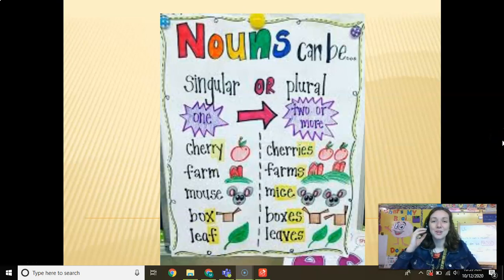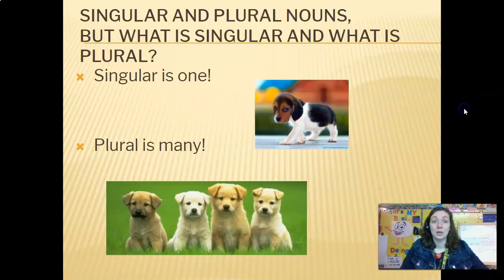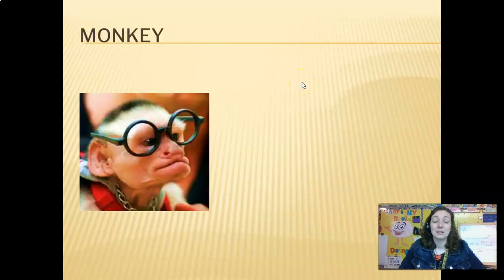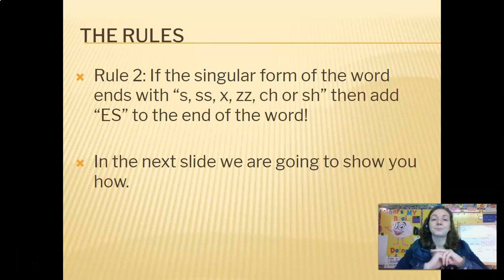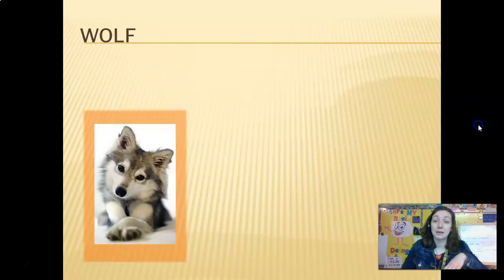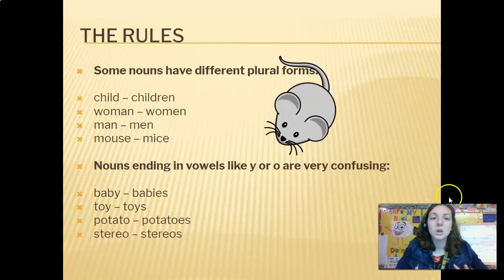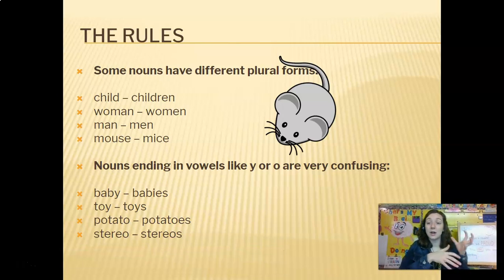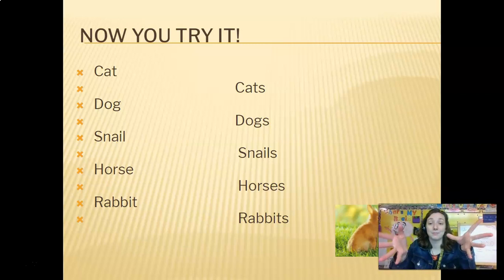Singular and Plural Nouns (Davis, 2nd)